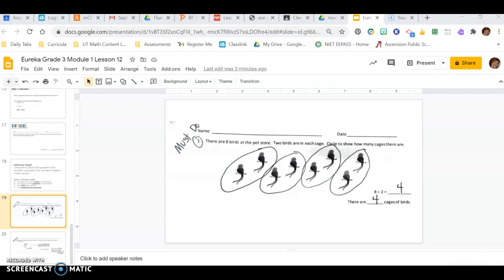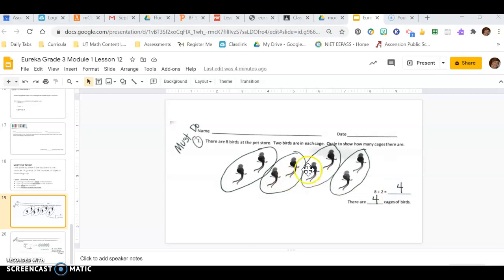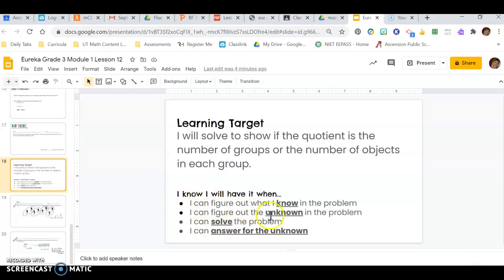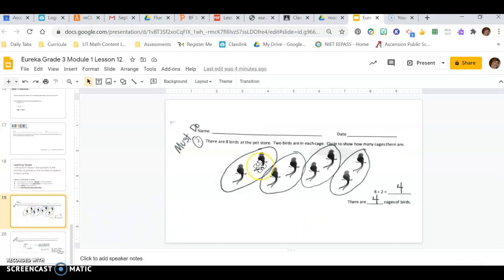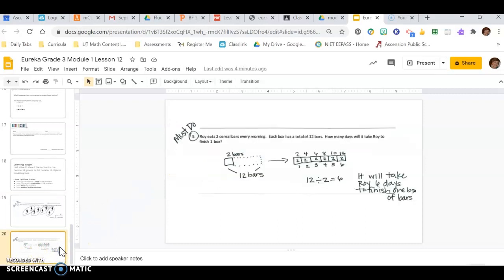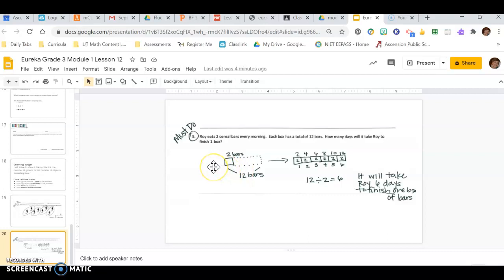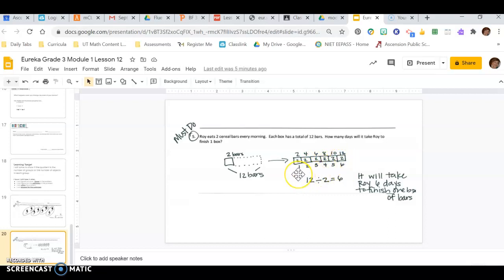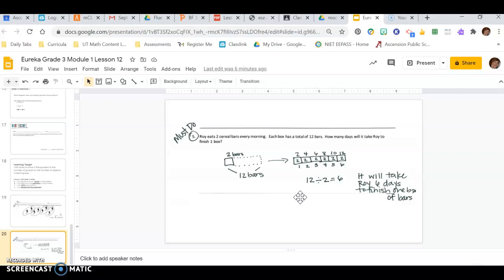Check work G3M1L12